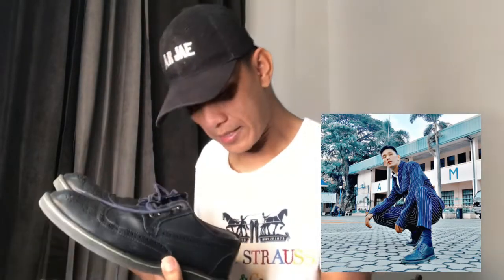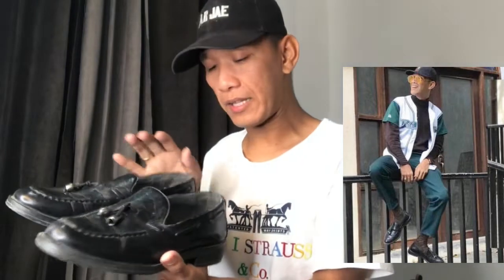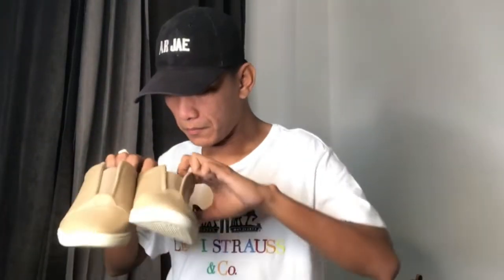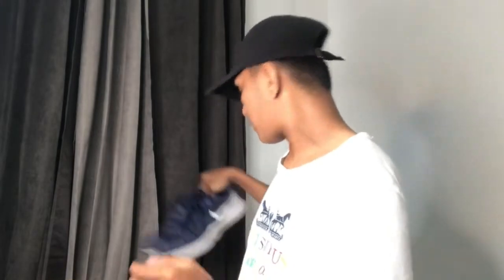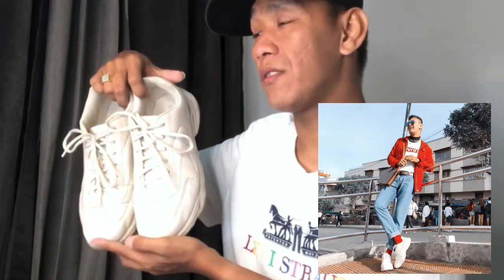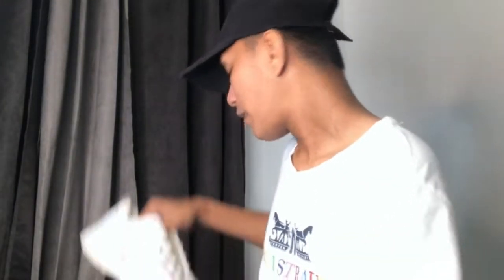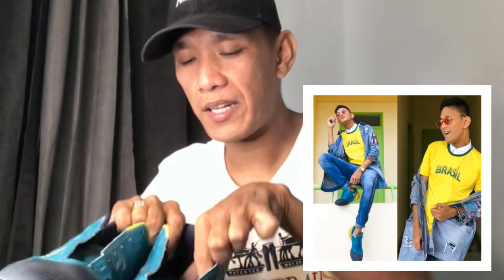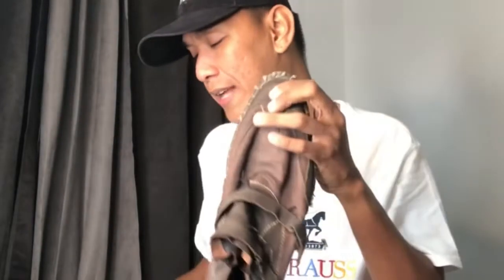MY SHOE COLLECTION (MAY NAWAWALA) 😭🥺🤬